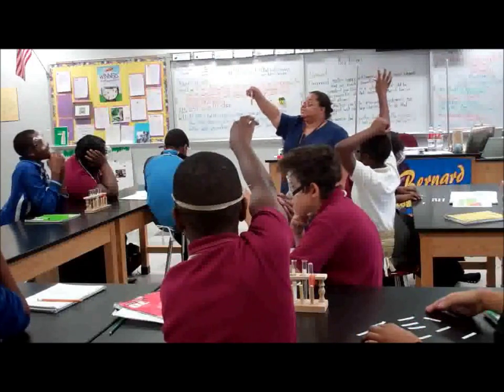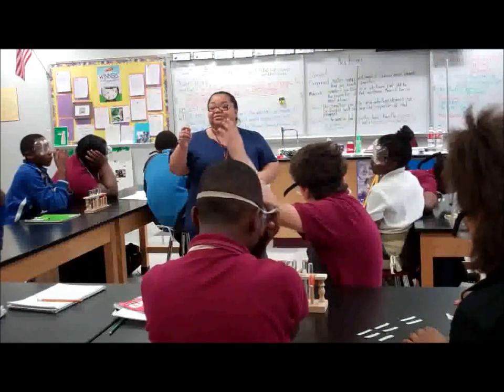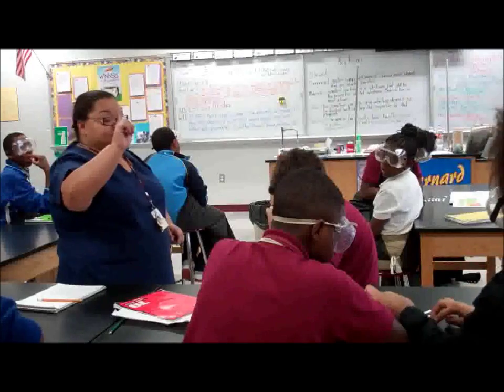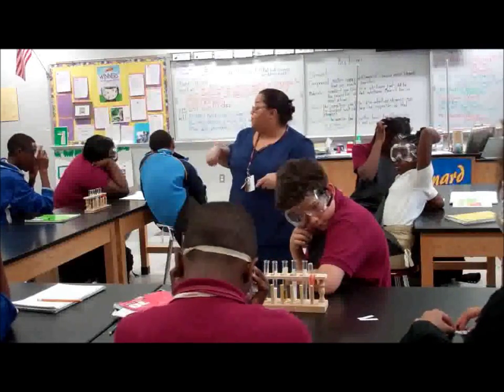10 minute cut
5 e